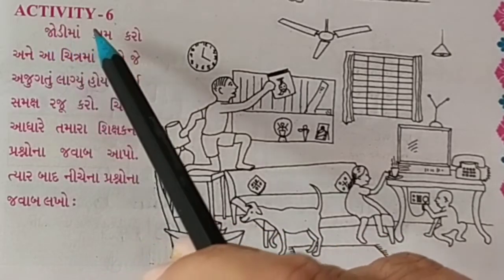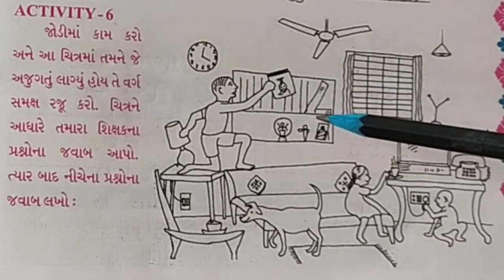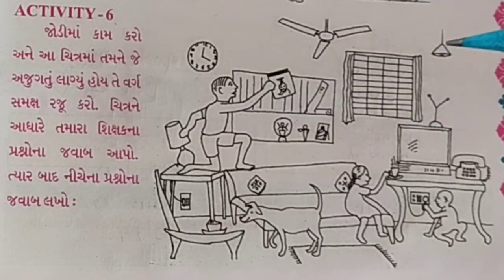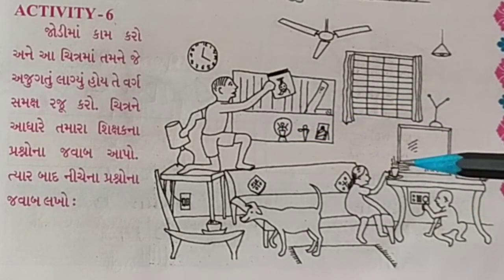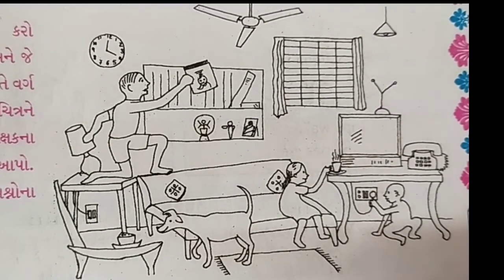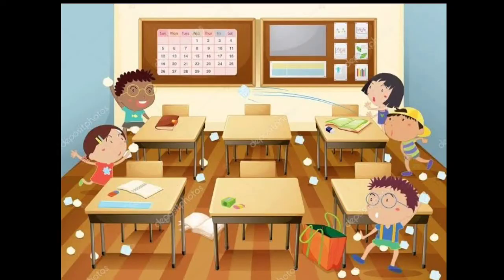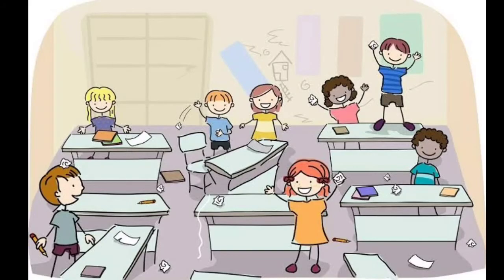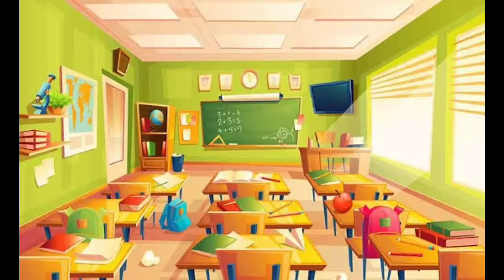Std 5th Sub Eng Unit 2 Act 5,6 Part 3 Gujmed